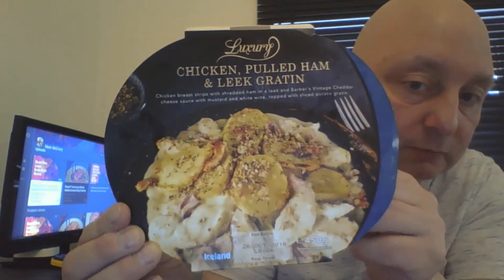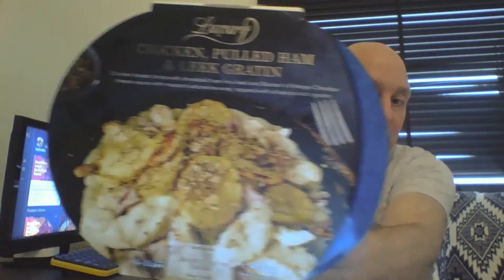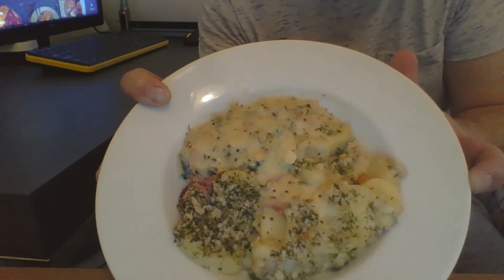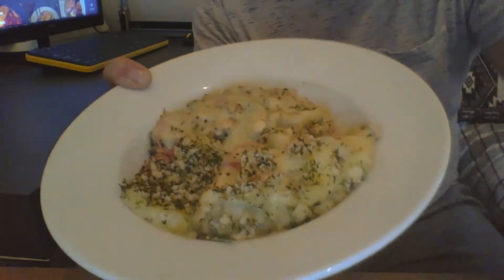Round Four Luxury Ready Meals (Review) CHICKEN, PULLED HAM & LEEK GRATIN.